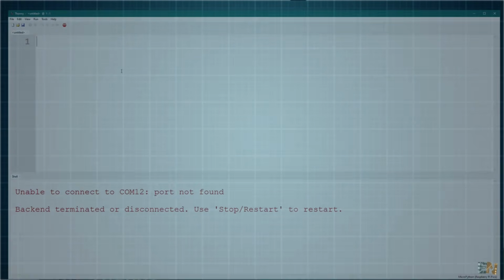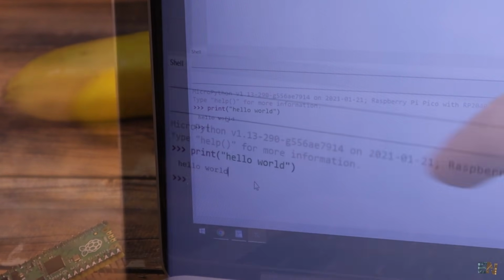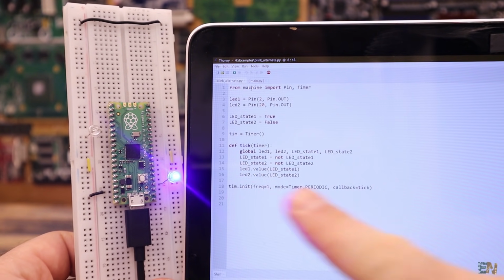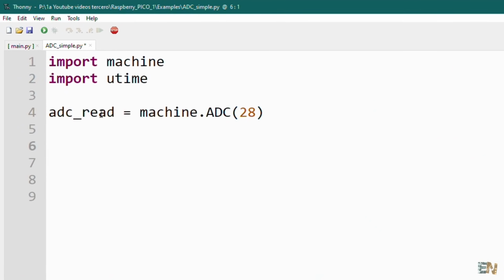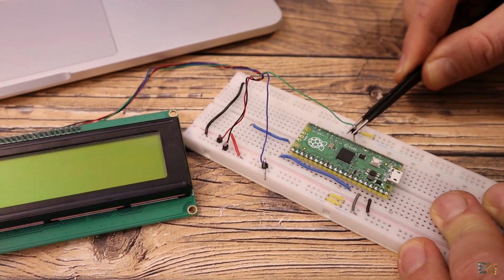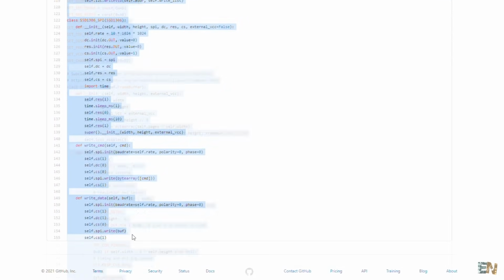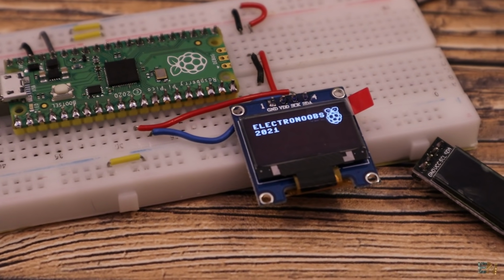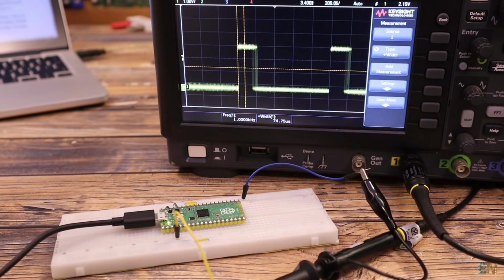Raspberry Pi PICO | Starting With MicroPython + Examples | I2C OLED, ADC, PWM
🔥We have a new microcontroller on the market, the Raspberry Pi PICO. Here I show you how to start with this board, upload the MicroPython and start programming in Thonny. See all the examples.

00:00 Intro
01:51 Main Specs
03:41 Micropython
04:56 Install Micropython
05:50 Blink Example
07:22 Permanent main.py
08:26 ADC example
09:46 i2c Example
13:23 PWM Example
15:15 Outro